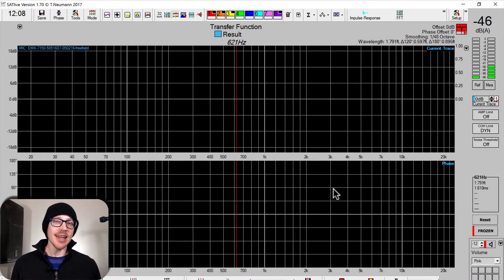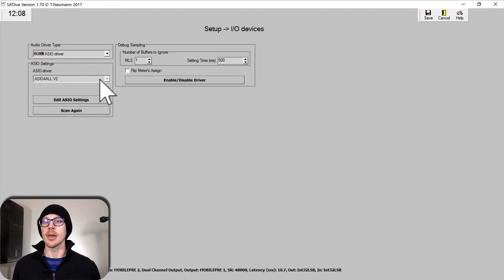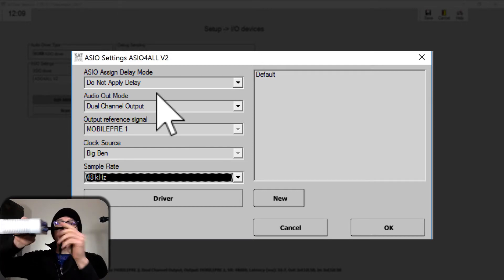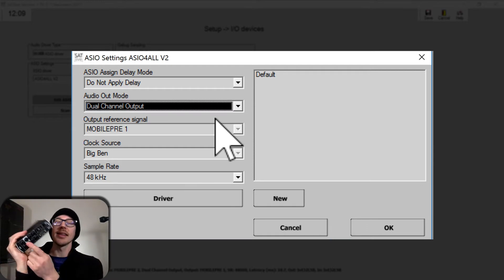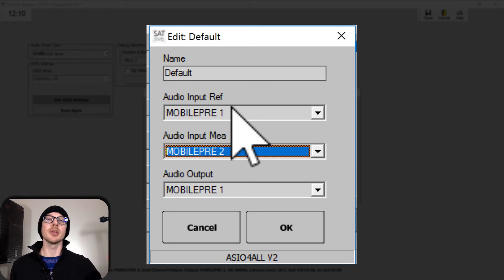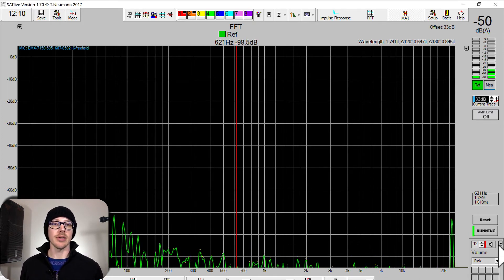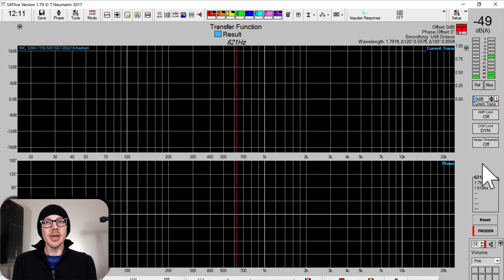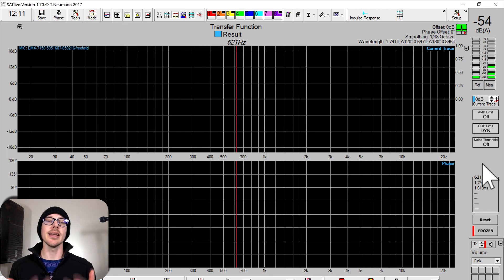Get setup to take your first measurement in SATlive [GSwSST9]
If you just installed SATlive for the first time, this video will walk you through all of the initial settings to get your first measurement going.